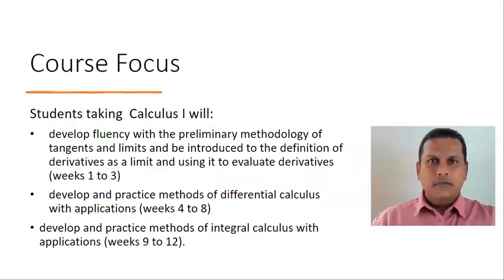Calculus Intro Video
This is an introductory video for a first course in Calculus